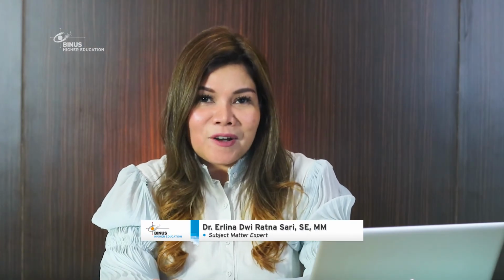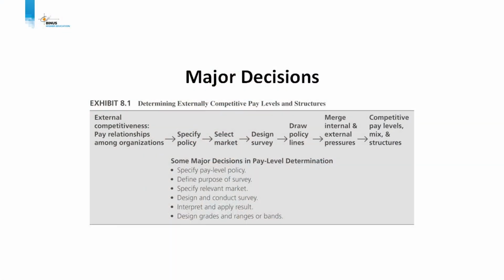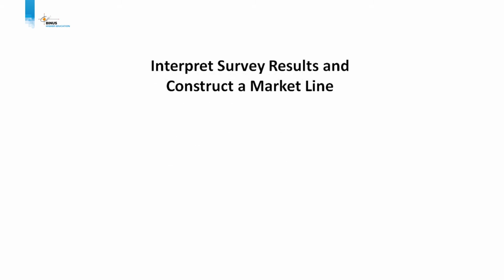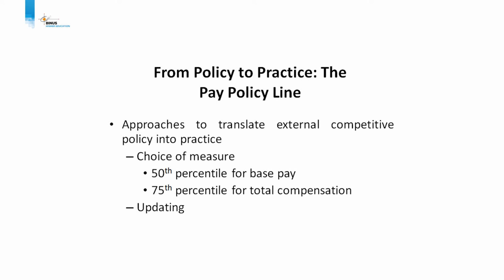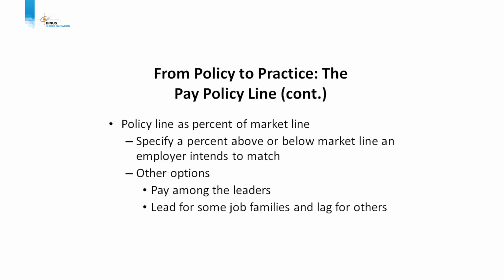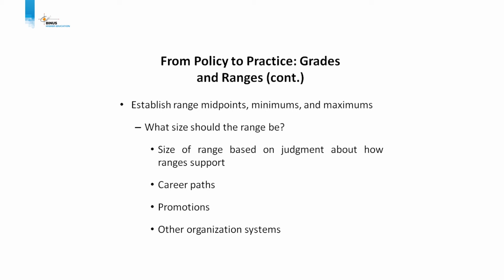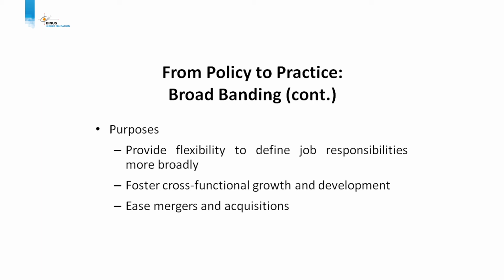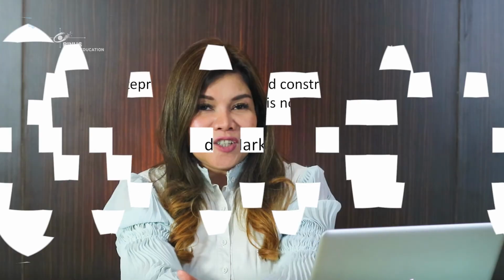[BCC01H-EN] Designing Pay Level, Mix, and Pay Structure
Credit title:

Subject Matter Expert : Dr. Erlina Dwi Ratnasari, SE., MM
Dokumenter: Binus University
Uploaded by: Knowledge Management and Innovation Binus University